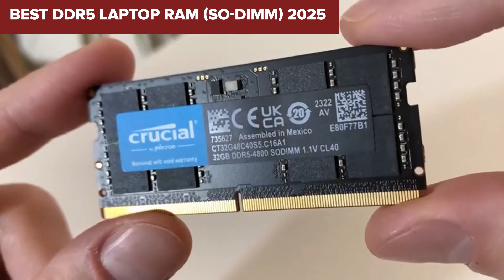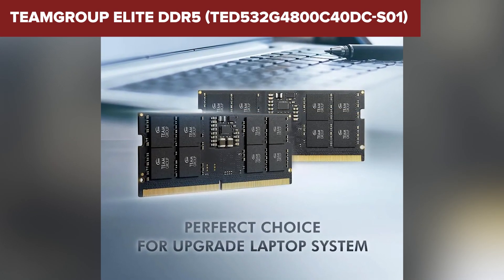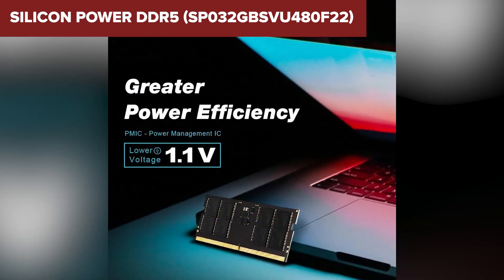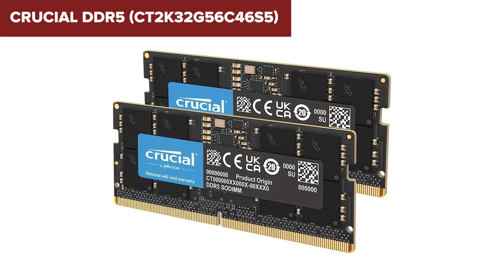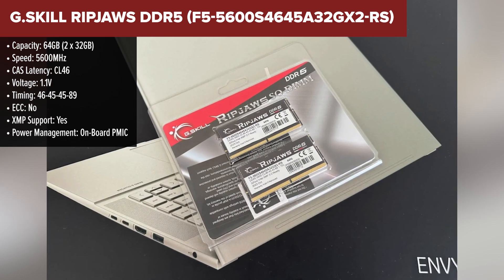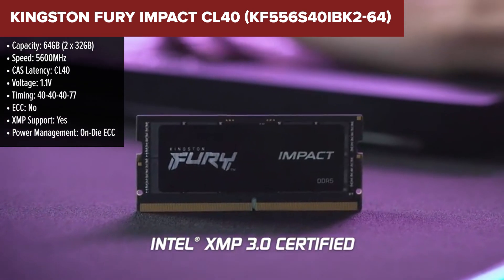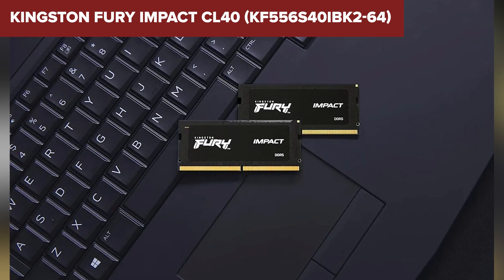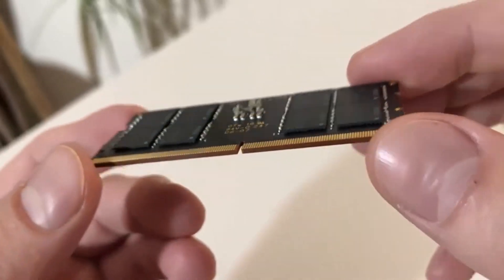TOP—5. Best DDR5 Laptop RAM (SO-DIMM) 2025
TEAMGROUP Elite DDR5 (TED532G4800C40DC-S01)

In this video, we’re comparing some of the top DDR5 SO-DIMM RAM kits for laptops. Whether you're on a budget or after top-tier performance, we've got you covered with the best options. Watch now to find the perfect match for your system!